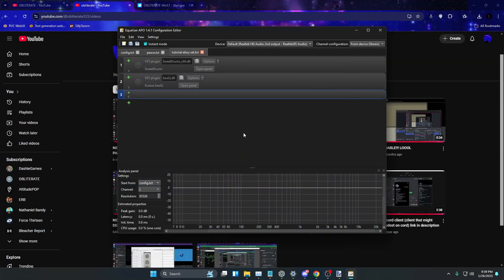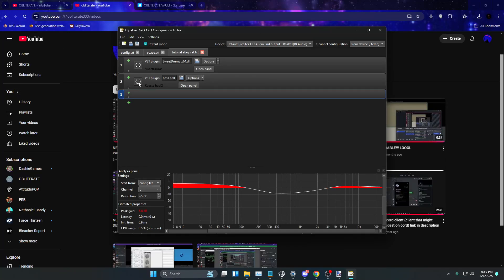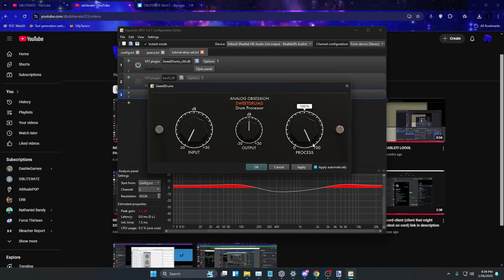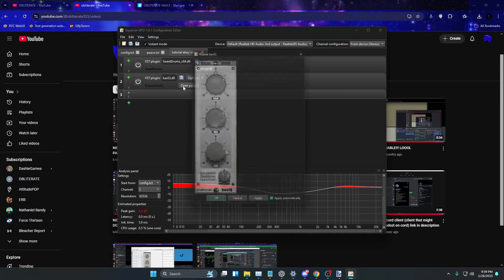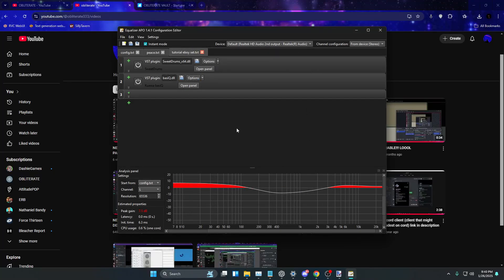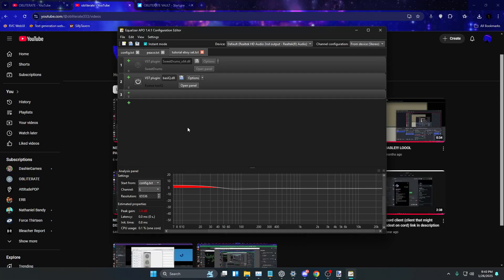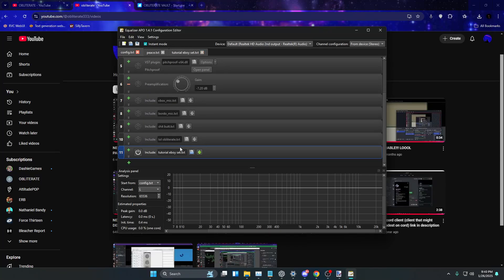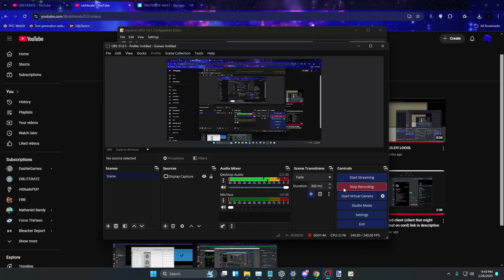UPDATED STUDIO MIC/EBOY MIC TUTORIAL (2025) *2 PLUGINS*